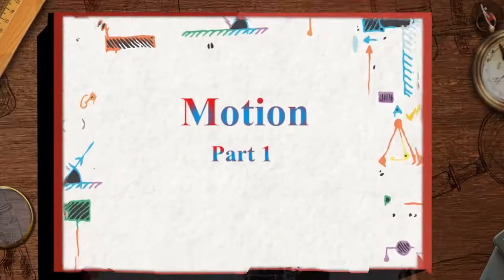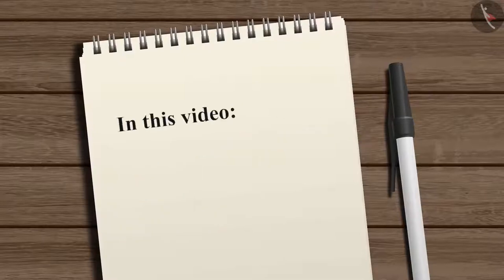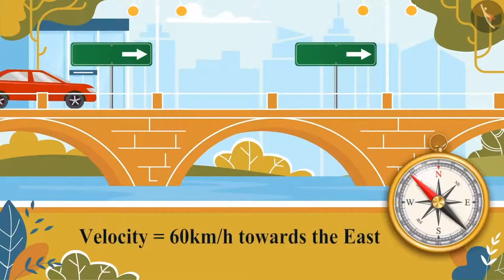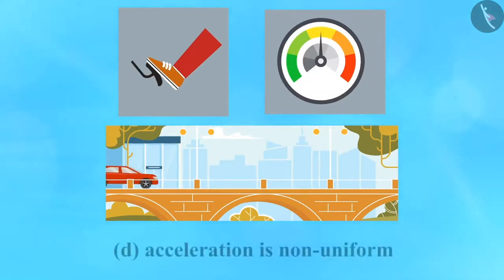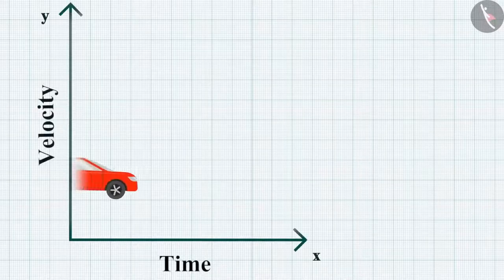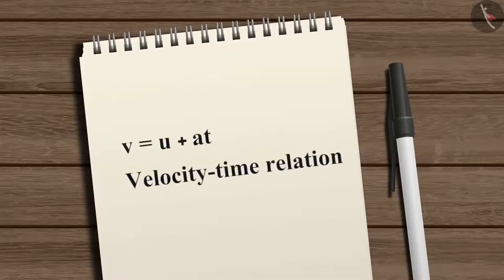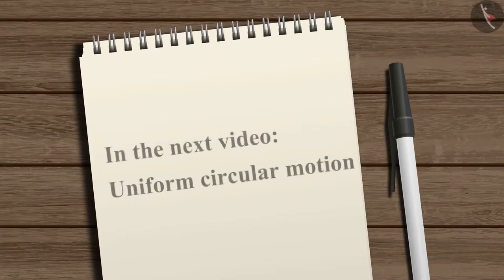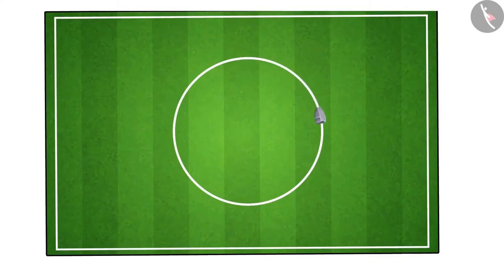Class 9 Science Chapter - 8 Motion (full chapter in single video) cbse ncert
0:00 Motion along a straight line (Topic 8.1.1)
6:04 Uniform and Non Uniform Motion (Topic 8.1.2)
11:26 Speed with Direction (Topic 8.2, 8.3) Class 9 Science Chapter 1 to 15 videos playlist link.

NCERT Class 9 Science chapter 8 portrays movement, the concept of distance and displacement, the concept of scalar and vector quantities, the graphical portrayal of movement. Likewise, students will get to know the 3 conditions of movement and mathematical interpretation identified with it. Overall, this chapter is a blend of hypotheses and the mathematical chapter. cbse ncert textbook science chapter activity included in the video